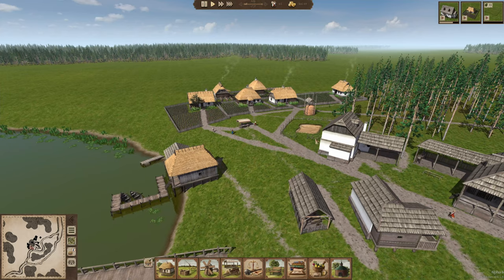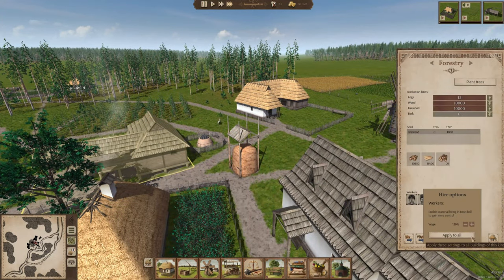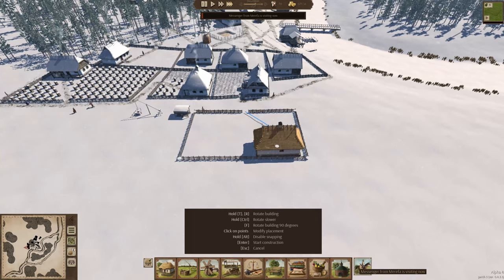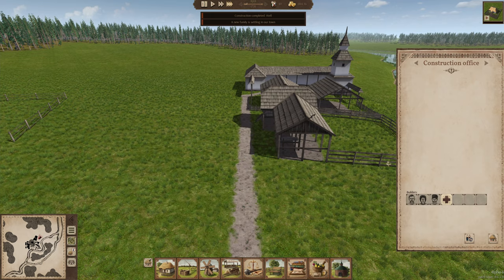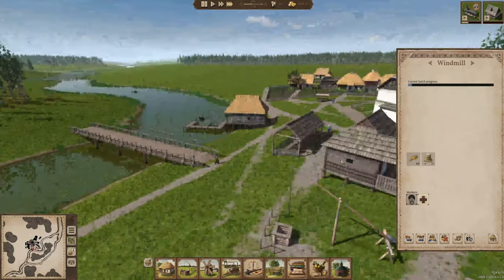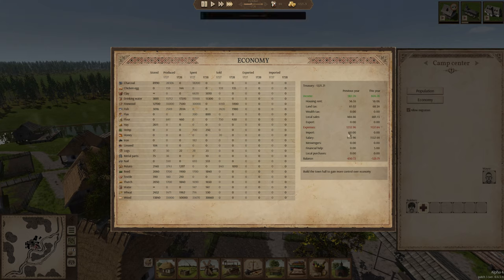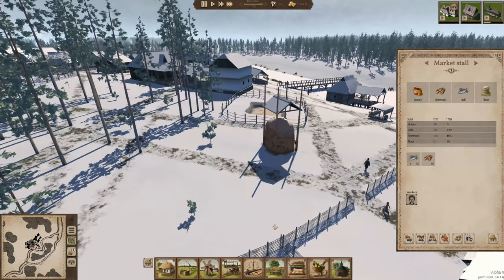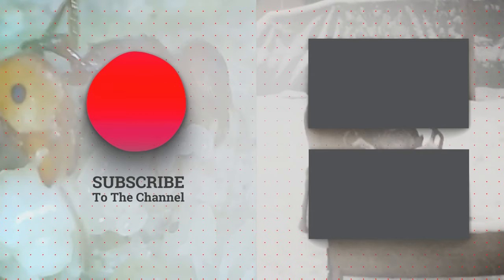Ostriv episode 9, lets play, open world medieval city builder, Gameplay video